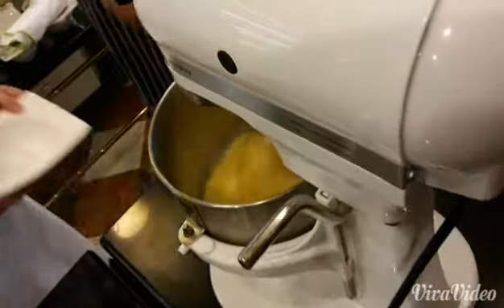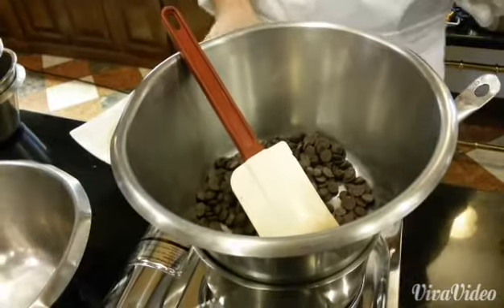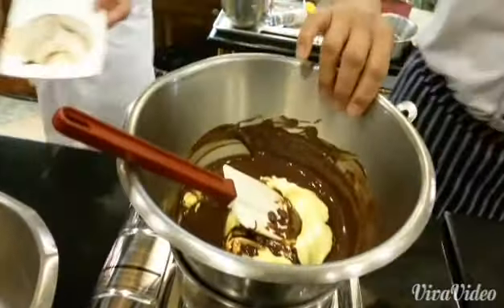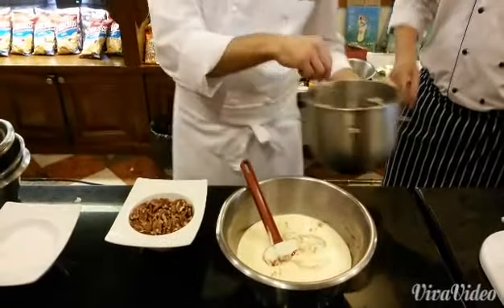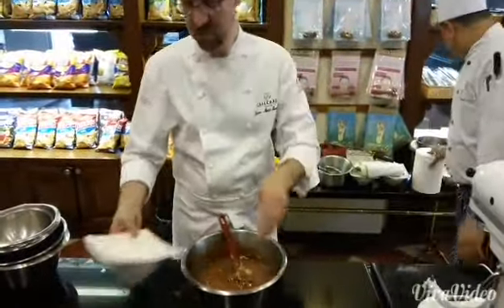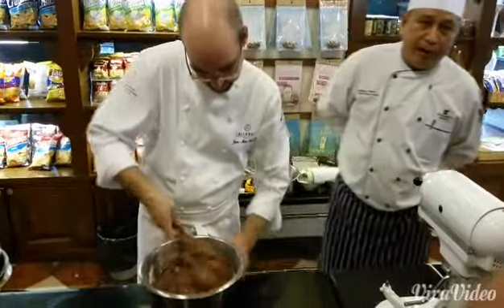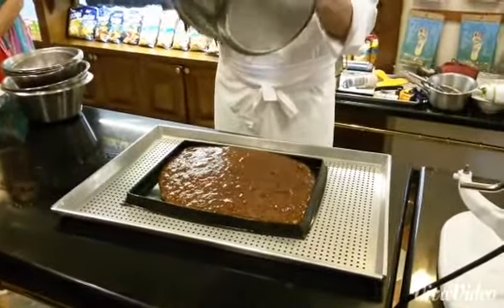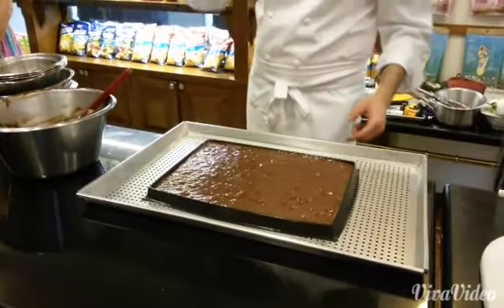Workshop Brownies Callebaut Chocolate week at JW